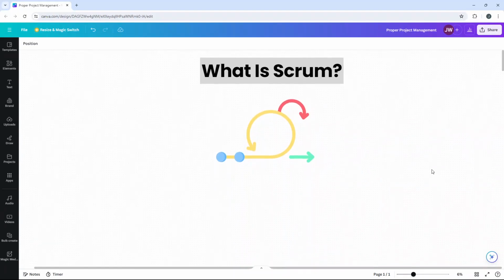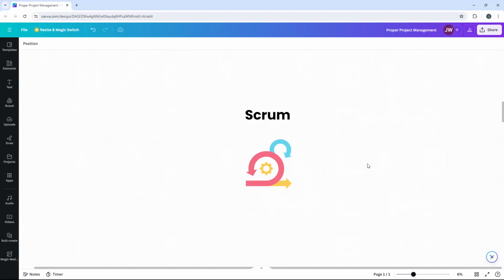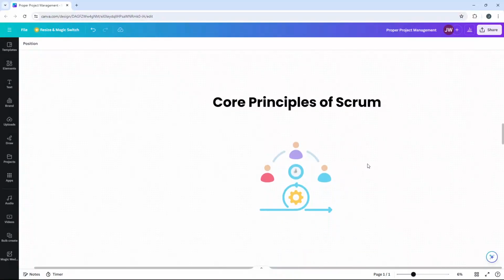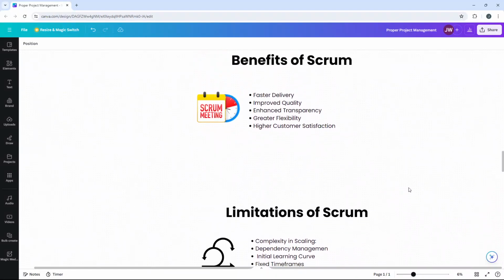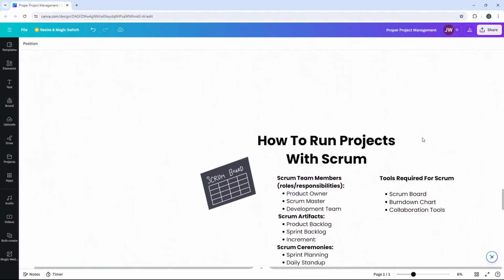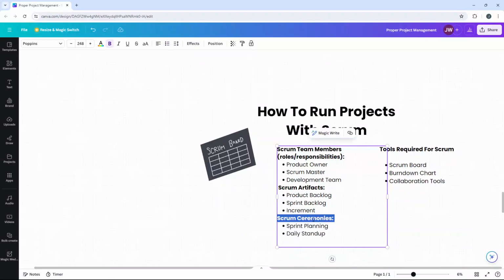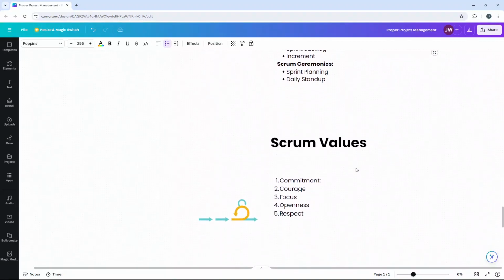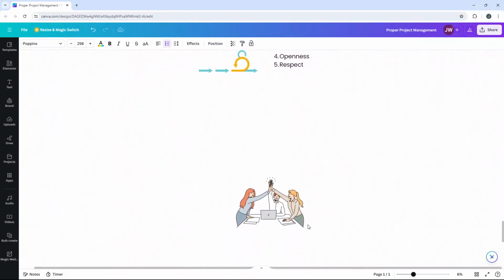What Is Scrum? [All You Need To Know]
All you need to know about Scrum:
- What scrum is,
- The core principles/framework of scrum,
- Benefits and limitations of scrum
- What projects/industries scrum is most suitable for,
- How to run projects with scrum,
- Tools needed for scrum